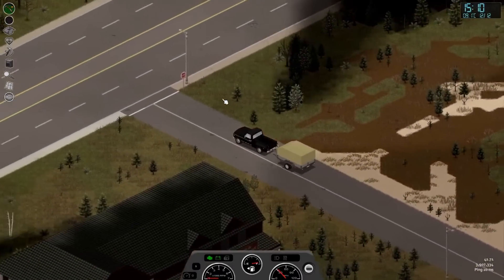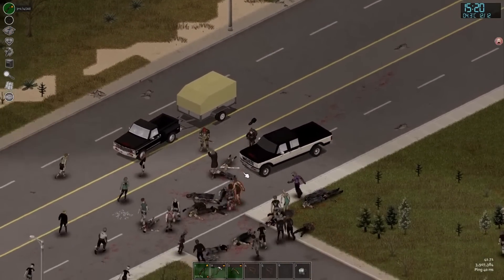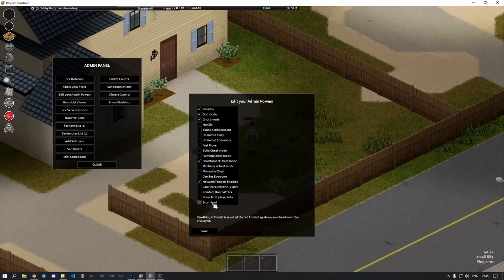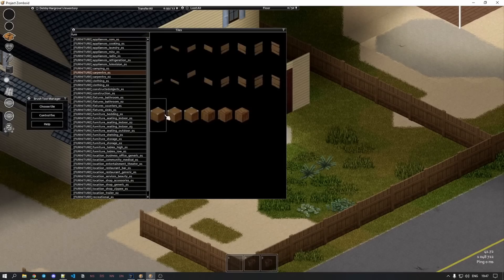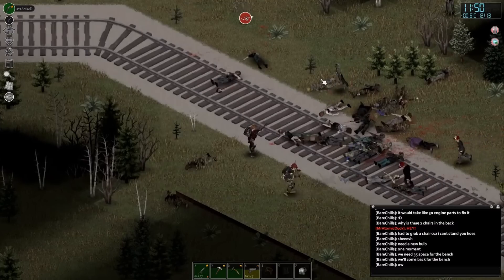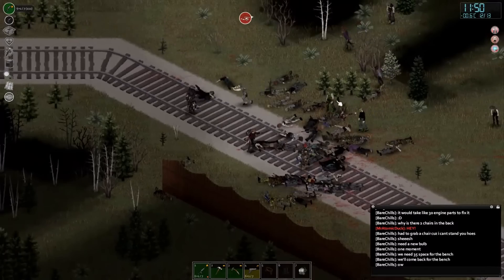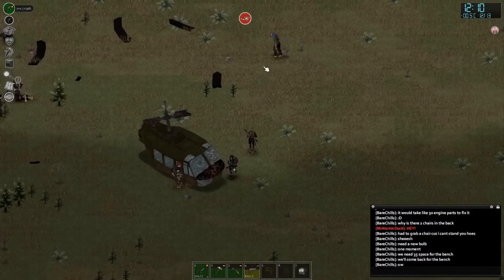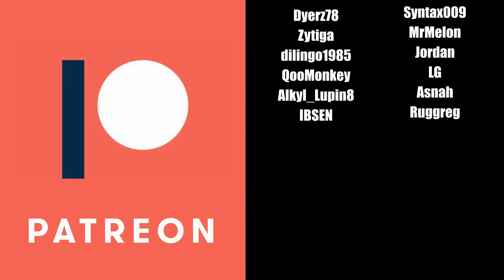Everything New In The 41.72 Update For Project Zomboid! Let's Talk About The Upcoming Update!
In this video we take a look at everything new in the upcoming 41.72 Update for Project Zomboid. This upcoming update will contain a range of new features, including map markers, stuff for making life easier for admins and enriching player experiences. We even get a look at some features arriving later down the line.

Important Links